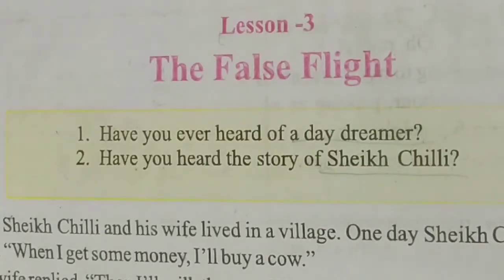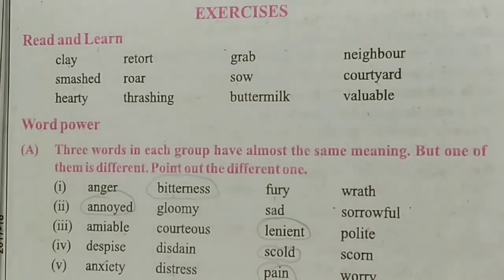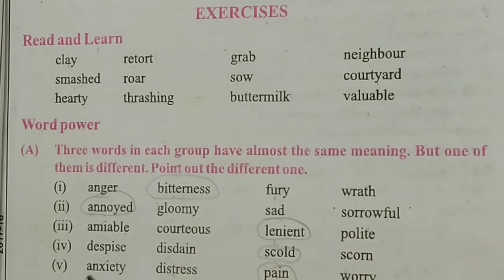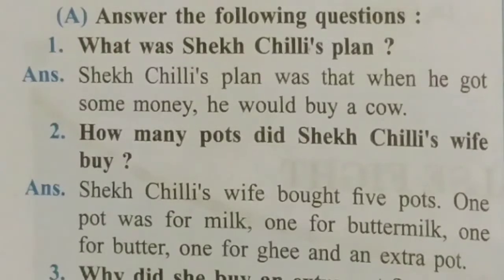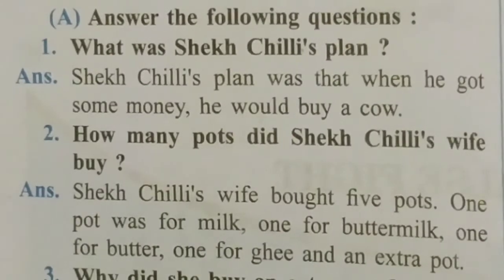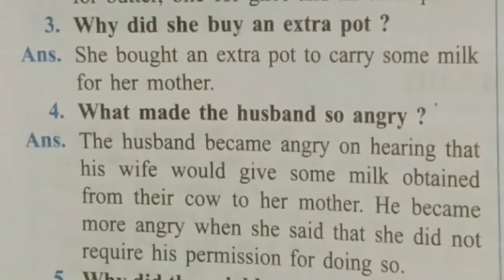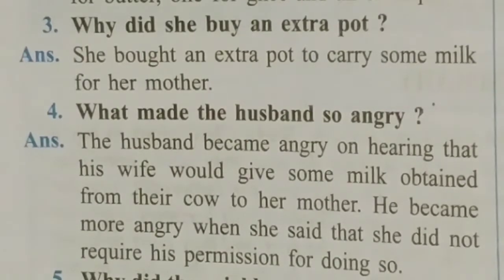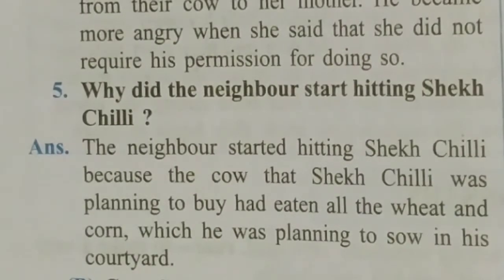Class-8th,The False Flight, Question Answer